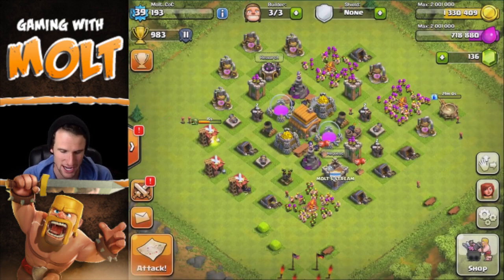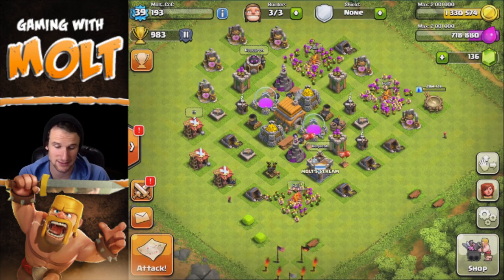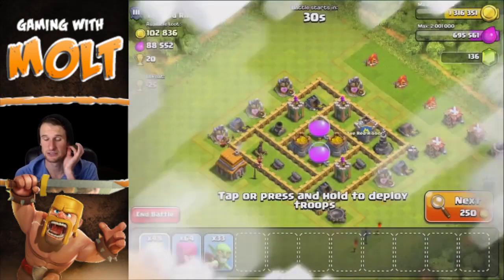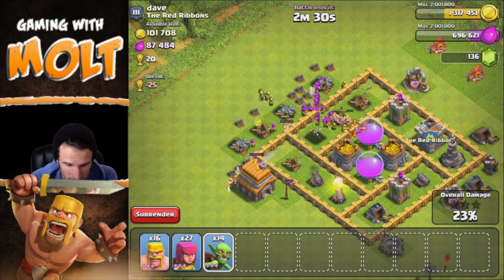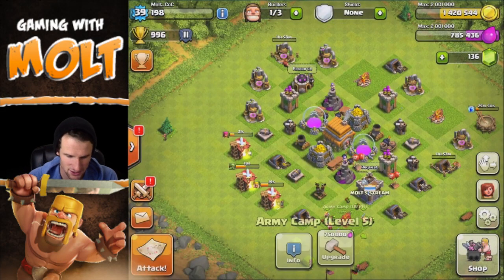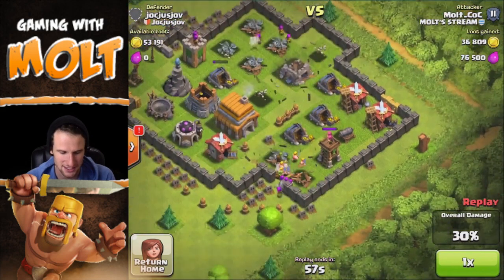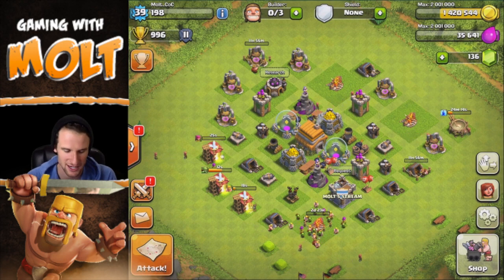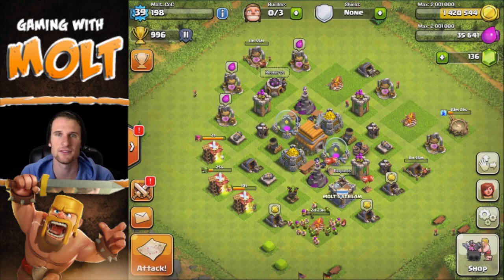Clash of Clans :: Clash Without Walls #13 Elixir upgrades